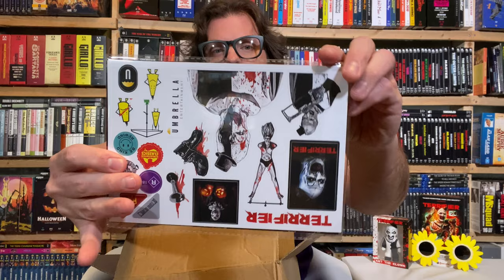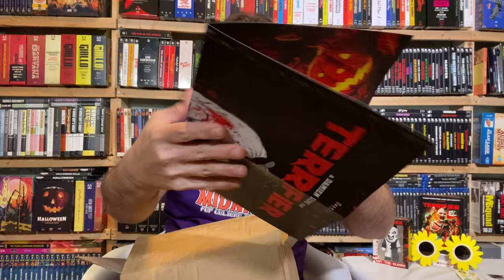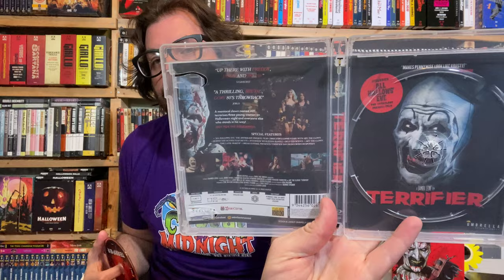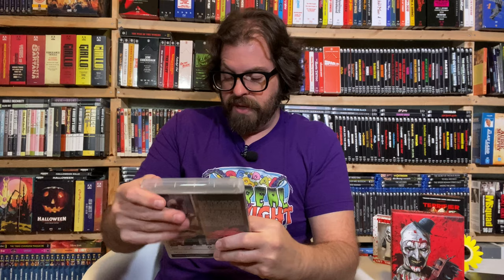This Is Art | Terrifier Collector's Edition Unboxing | Umbrella Entertainment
Heath unboxes Umbrella Entertainment's Terrifier Blu-ray box set collector's edition bundle! With all three Terrifier chapters and loads of physical collectibles (including a VHS tape!), this is an unboxing horror hounds won't want to miss. This is Art!

Review Archive: CerealAtMidnight.com/p/reviews.html
Ebay.com/usr/cerealatmidnight
Facebook.com/CerealMidnight
Letterboxd: CerealAtMidnite